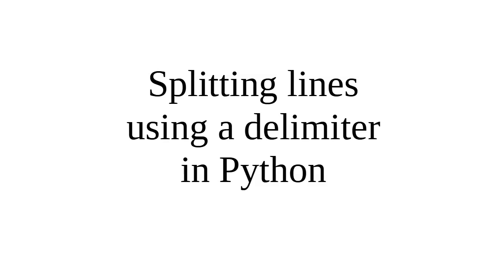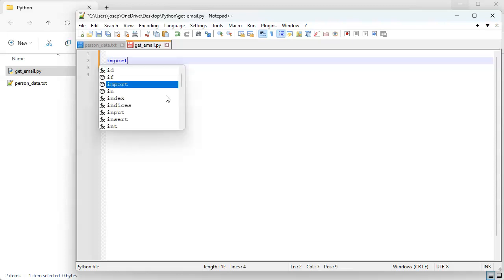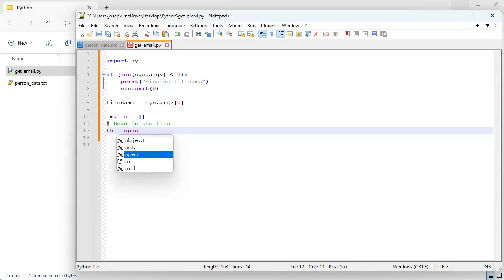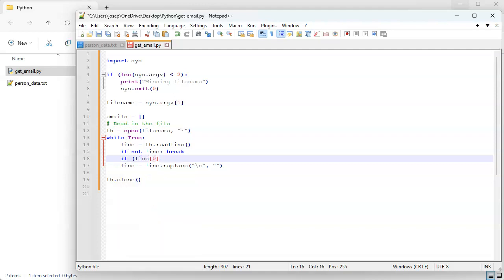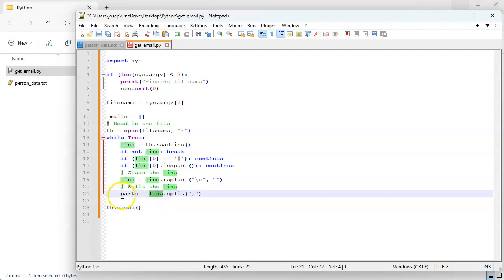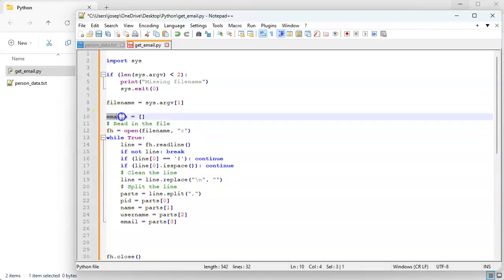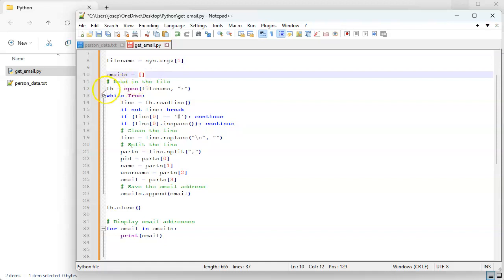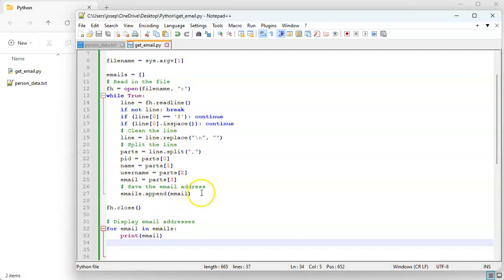Splitting lines using a delimiter in Python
Shows how to read in a text file and process each line of text one at a time.  The lines are split using the split method and individual pieces of information are saved in a list for later display using a for loop.